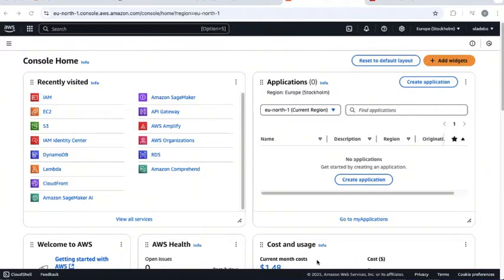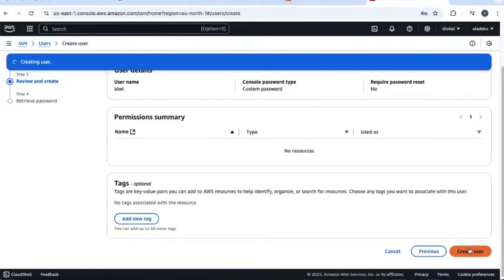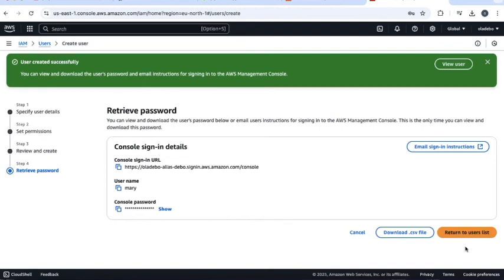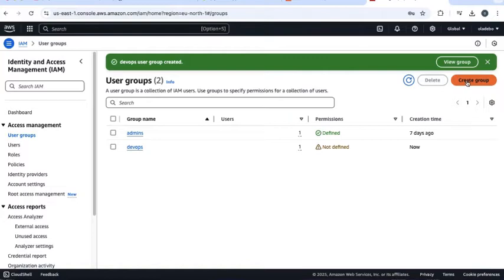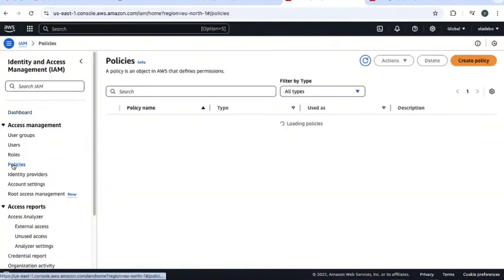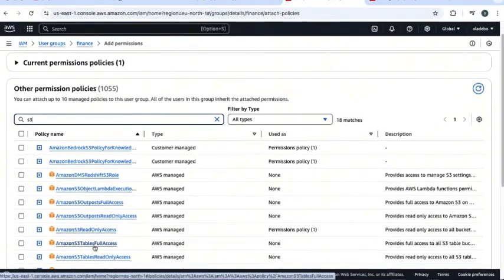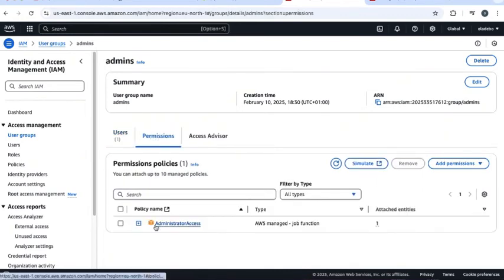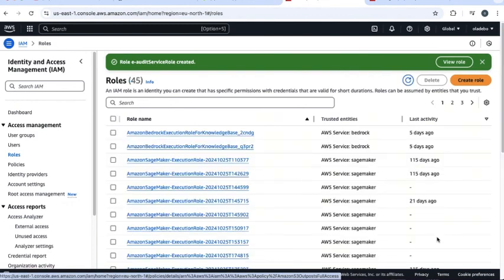AWS IAM Users, Roles & Ec2 for Beginners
AWS IAM is a secure access control system that lets you manage users, groups, roles, and permissions in your AWS environment.